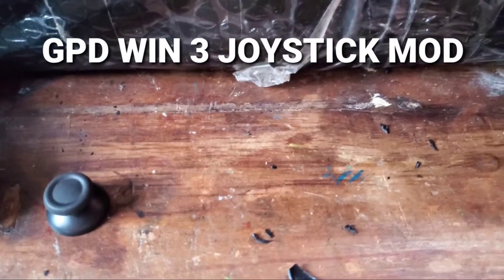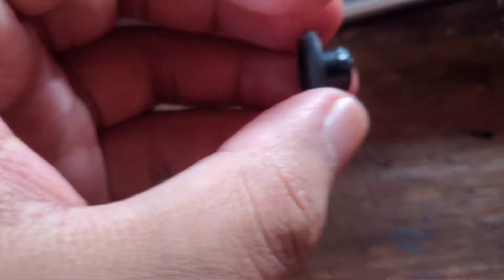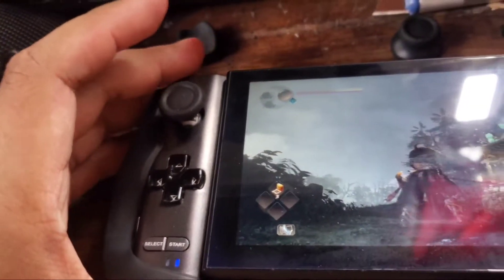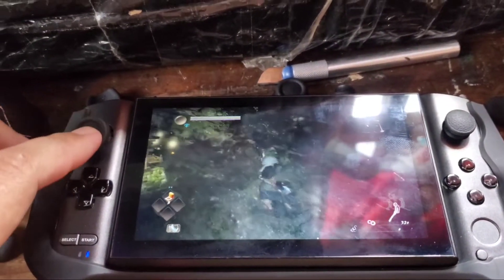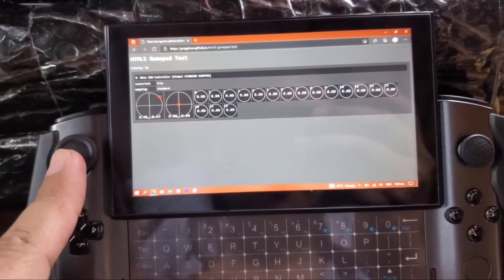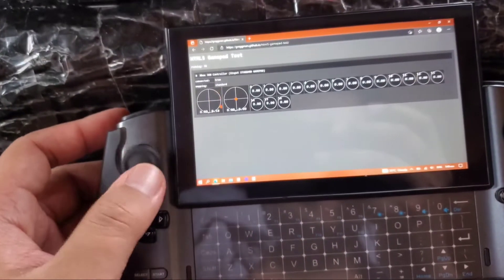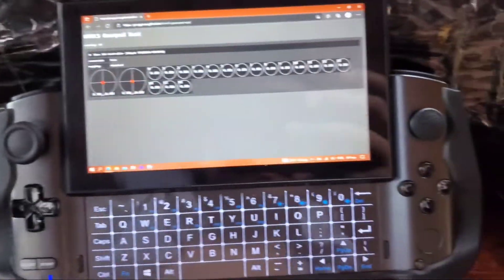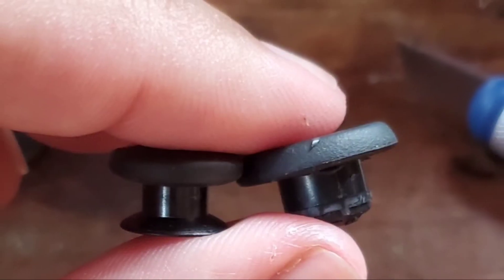GPD WIN 3 JOYSTICK MOD FOR CHEAPS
Cheap replacement joystick for the gpd win 3. It works better than expected and it's way cheaper than the replacement beong offered by gpd.

It may not be perfect but it performs better to me.